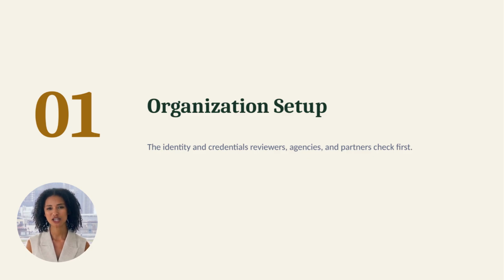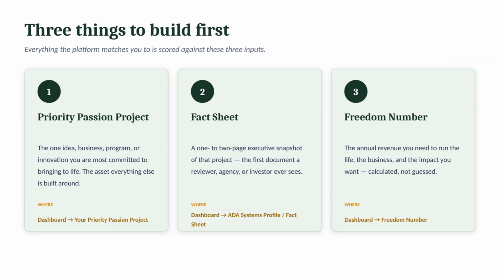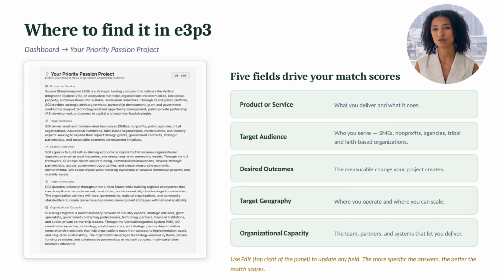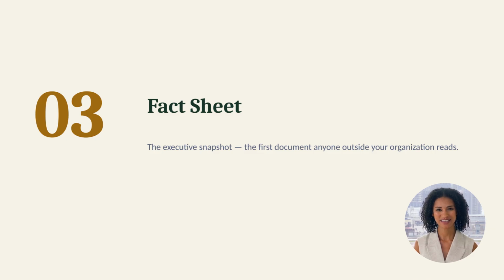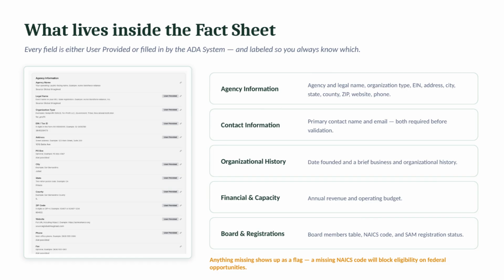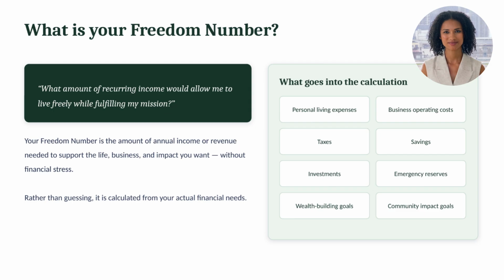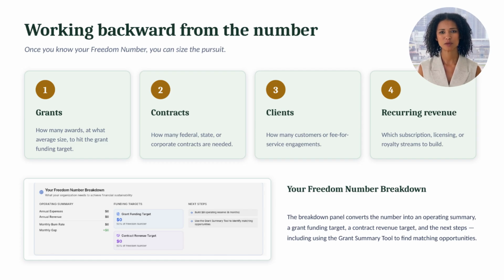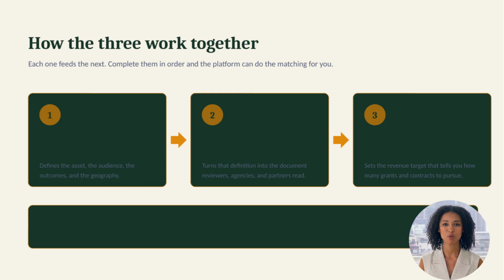E3p3 Module1 Org Setup